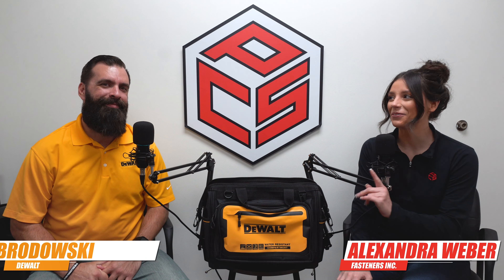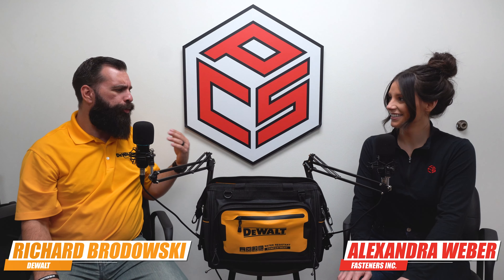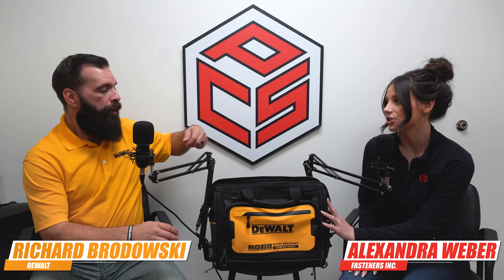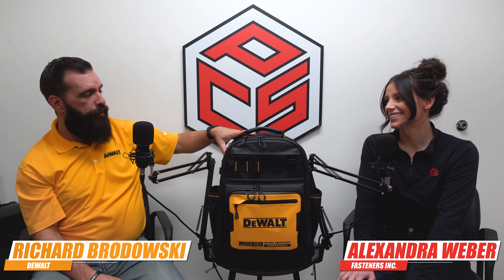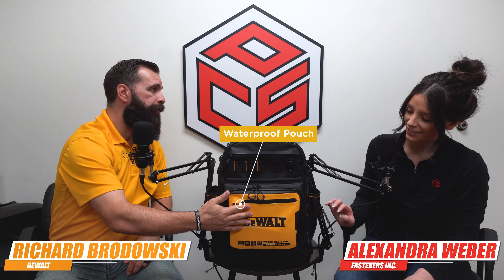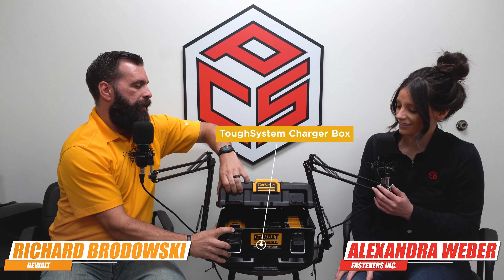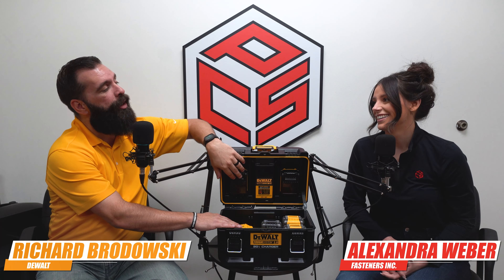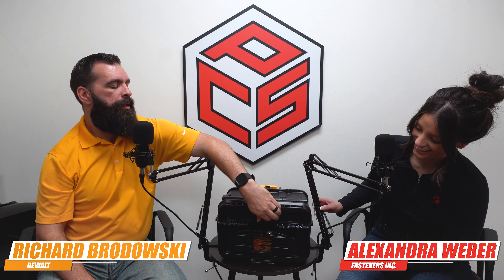DeWALT NEW Soft Storage Solutions and ToughSystem Charger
Richard from DeWALT walks us through their newest soft storage solutions as well as their new ToughSystem Dual Port Charger

Intro: (0:00)
Open Mouth Toolbox: (0:15)
Pro Backpack: (1:29)
ToughSystem Dual Port Charger: (3:18)
Outro: (5:45)